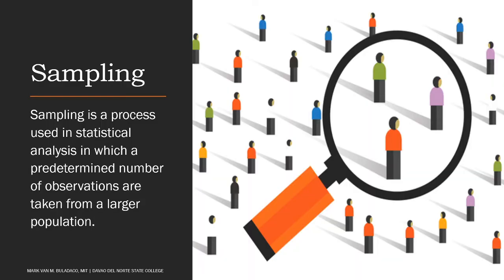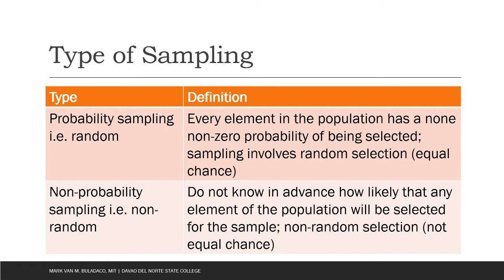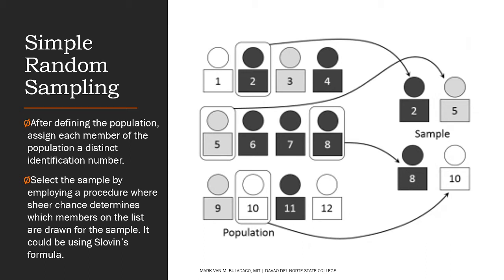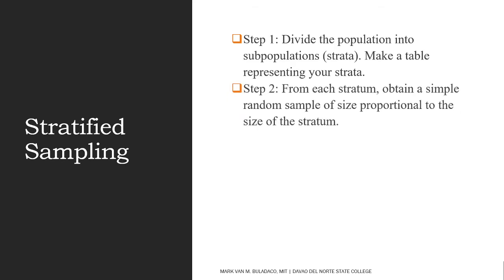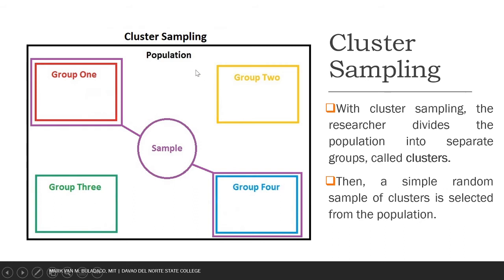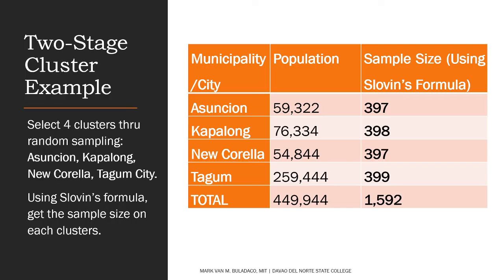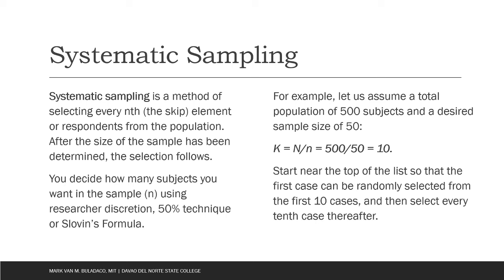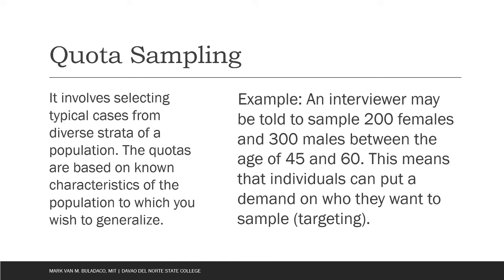Quantitative Methods: Sampling Techniques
A lecture video of the topic Sampling Techniques in the course Quantitative Methods.